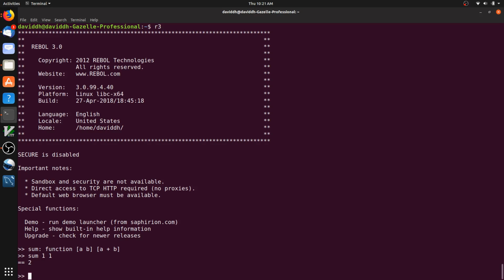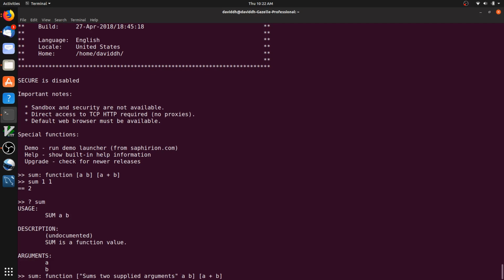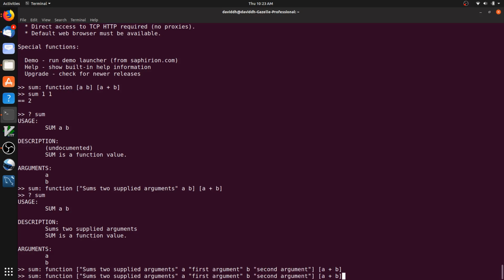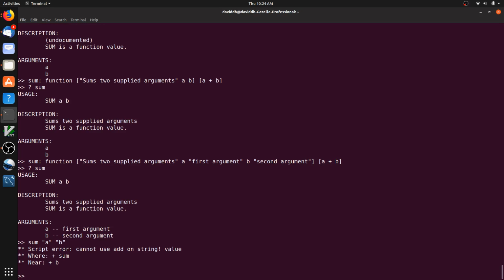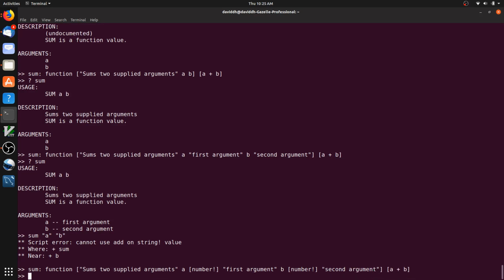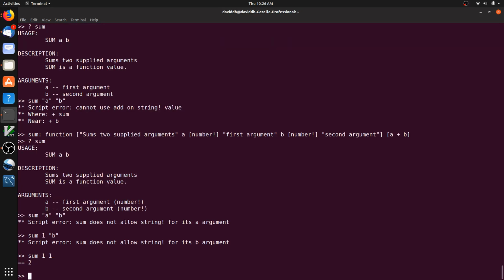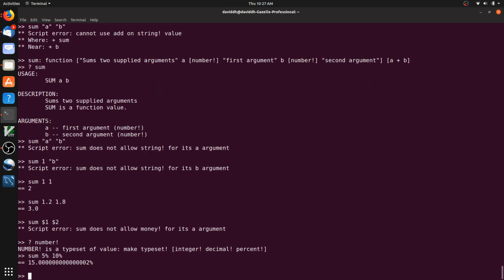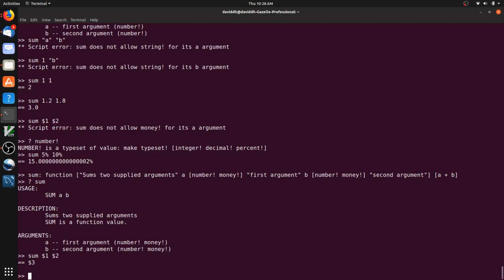Rebol quick start video - functions part 2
David den Haring describes how to embed documentation into a function and also how to specify the datatypes of the function's arguments.